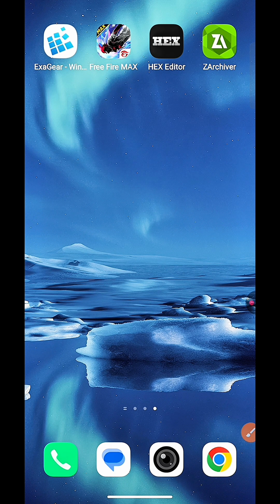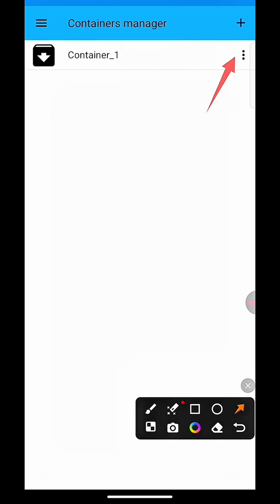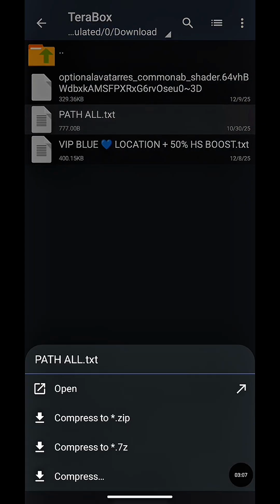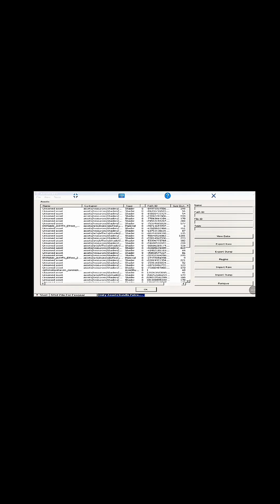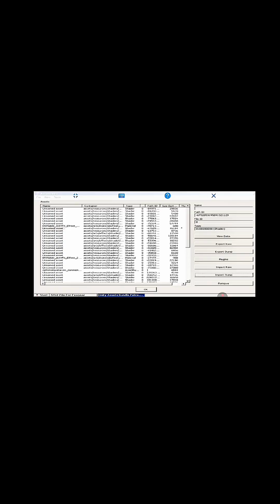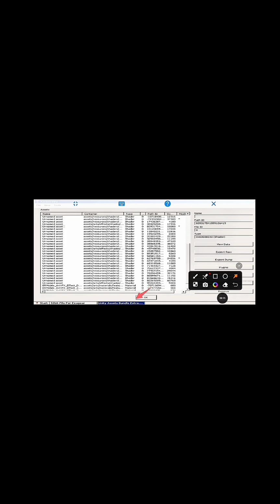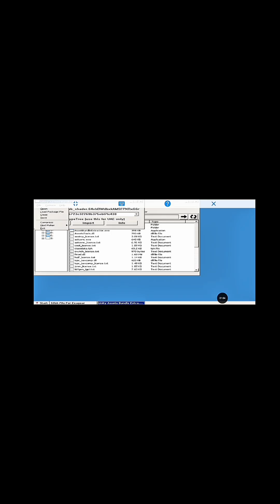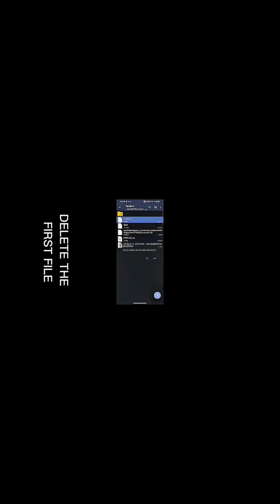HOW TO MAKE CHARACTER HOLOGRAM FF & FFMAX || How To Make Character Hologram FF & FF MAX😱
📌Download Link 🖇️

OB54 UPDATED LINK

Welcome to RS MODDER FF 🎉🔧

Get notified whenever we drop a fresh tutorial, hack demo, or insider tip. Let’s transform your game-hacking journey together! 🚀🎉

How To Make Character Hologram 85% Headshot And Invisible Gloo New Method With New Coding OB54 Update !!

HOW TO MAKE CHARACTER HOLOGRAM LOCATION FOR FREE FIRE | HOW TO CREATE CHARACTER HOLOGRAM LOCATION I FF HOLOGRAM LOCATION

HOW TO MAKE CHARACTER HOLOGRAM || How To Make Character Hologram In Free Fire

HOW TO MAKE BYPASS OF HOLOGRAM

🔹 Educational Purpose Note:

"This is Not my own content. It is just available over the internet. It is not intended for commercial use, personal gain, or any other purpose beyond its educational intent. Users are encouraged to use the information responsibly and within the boundaries of ethical and legal guidelines."